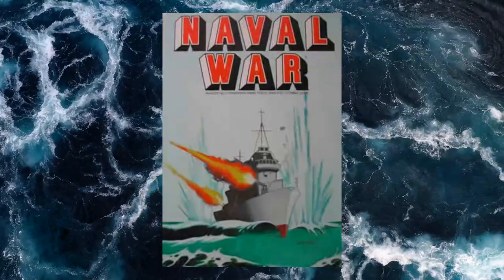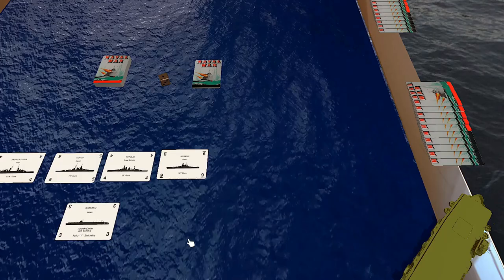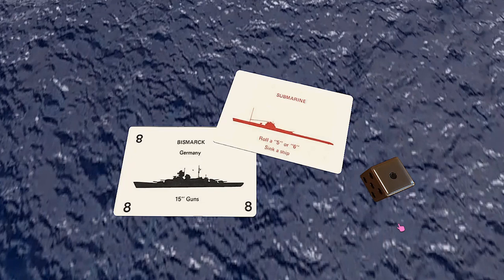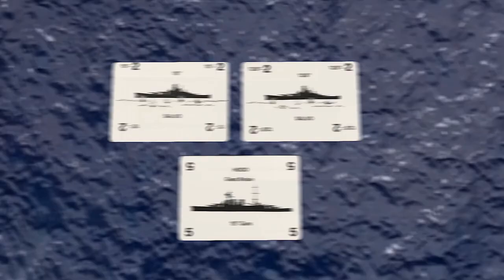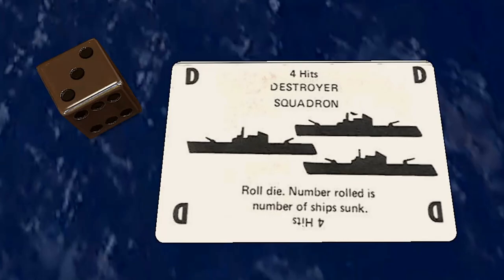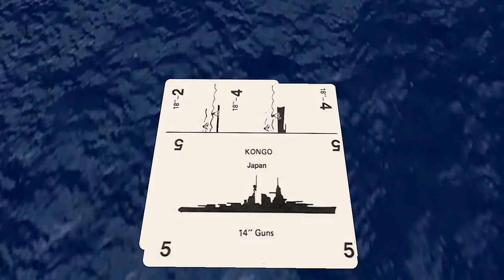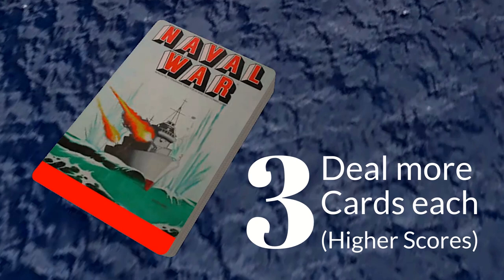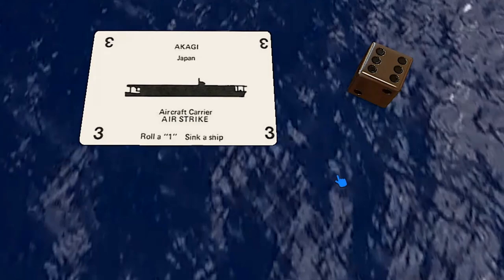NAVAL WAR How To PLAY / AVALON HILL CARD GAME / Learn How To Play NAVAL WAR In 11 Minutes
Naval War is a great card game by Avalon Hill, and it's easy to learn.  In this video, we will teach you how to play Naval War in 11 minutes!

NAVAL WAR is a card game of strategy, skill, and luck that is based on World War II naval combat. Each player controls a "fleet" of warships, and attempts to sink the other player's ships.

The battleships, aircraft carriers, and battlecruisers of WWII roam the seas again! In this unique card game, three to six players command a "fleet" of the world's most feared ships. Drawn from a deck of 54 cards, you might get the Bismark, Gneisenau, Prince of Wales, Hood, Ark Royal, Roma, New Jersey, Enterprise, Shokaku, or even the gigantic Yamato, the largest battleship ever used in battle! Using another 108 card deck, you can attack the enemy with salvos from your guns, make carrier strikes, destroyer torpedo attacks, raids by submarines or torpedo boats, or set up minefields.

NAVAL WAR is based on historical data, but is is a quick play "beer and pretzels" game rated 1 on the Avalon Hill complexity scale (1-easy to 10-hard)